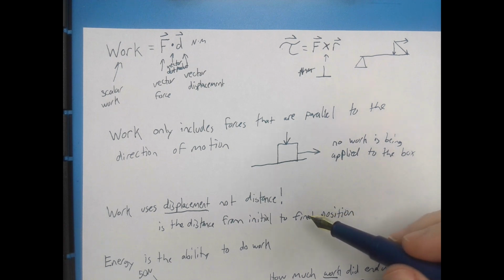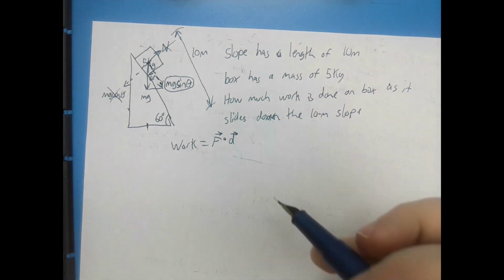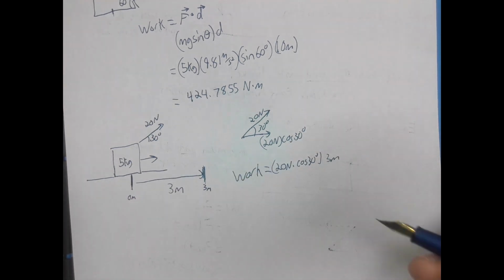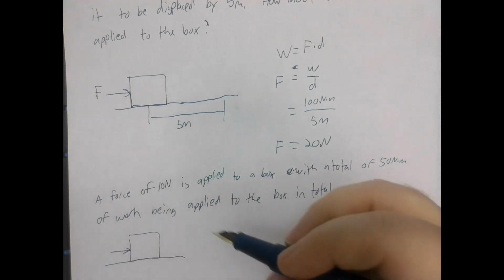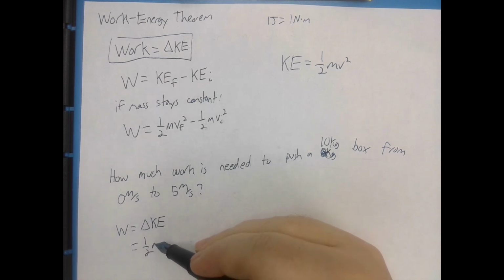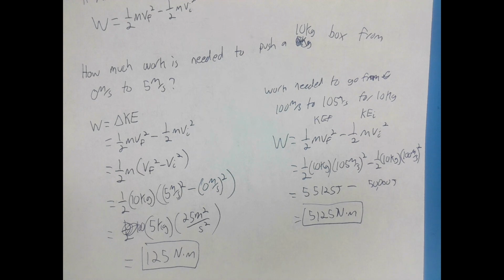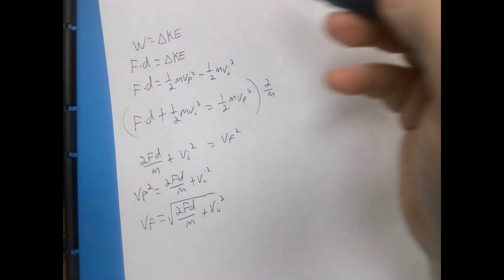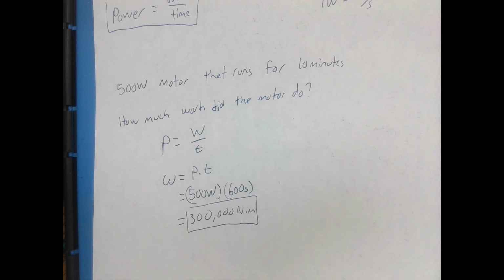[2020/12/14] (09:03:02) 02-PHYSICS: Work